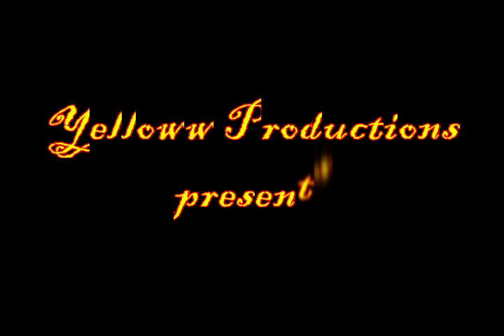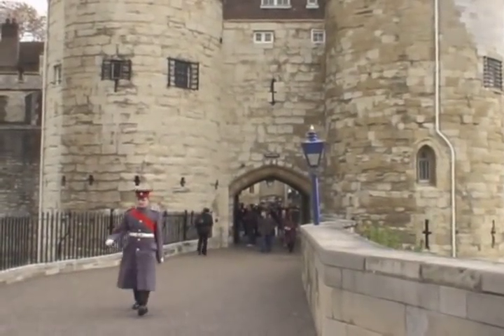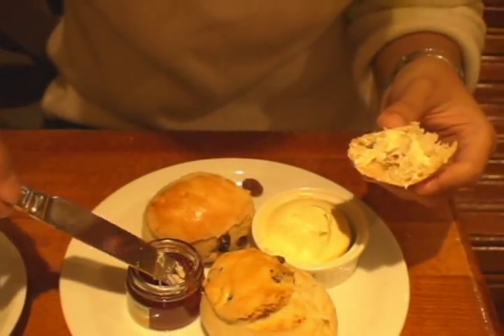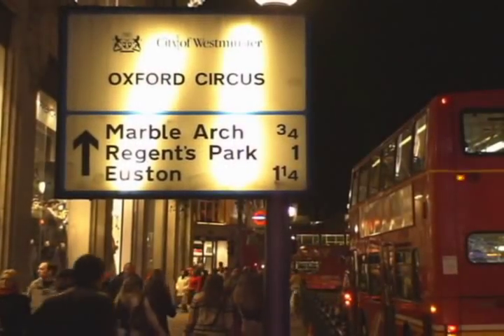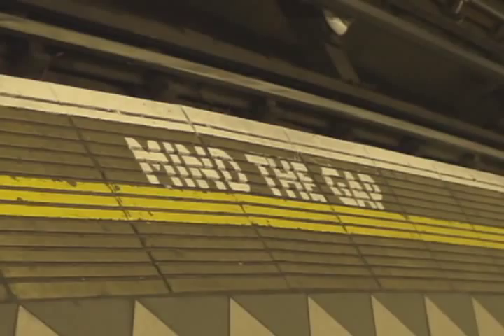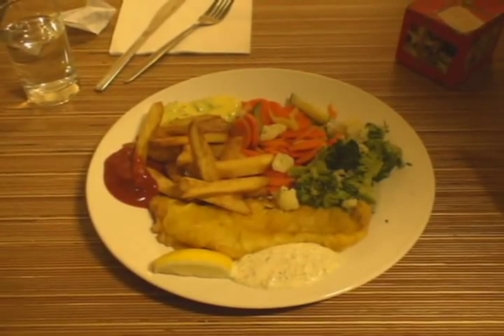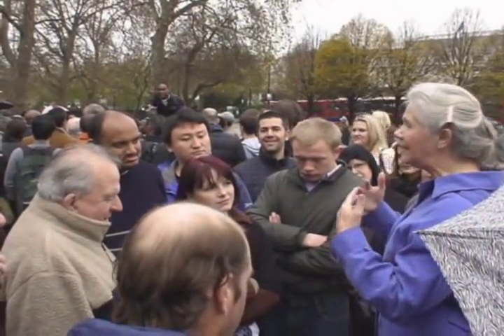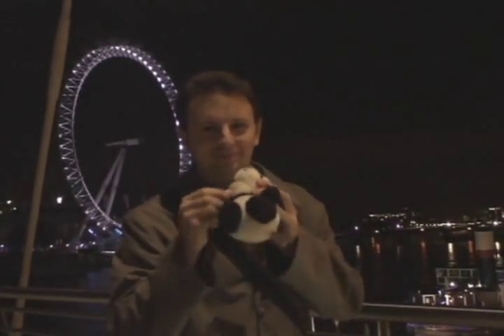London, UK: Afternoon Tea, London Eye, Tower of London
A video tour of London.  Highlights include the Tower of London, After-Noon tea at Harrods and the Orangery, Eating Scones, Oxford Circus, Piccadilly Circus, Riding the Underground (Tube), Trafalgar Square, Hyde Park Speakers Corner, and the London Eye